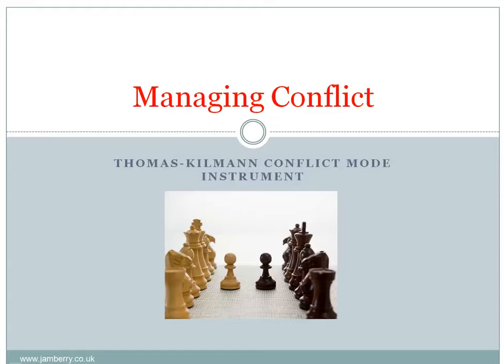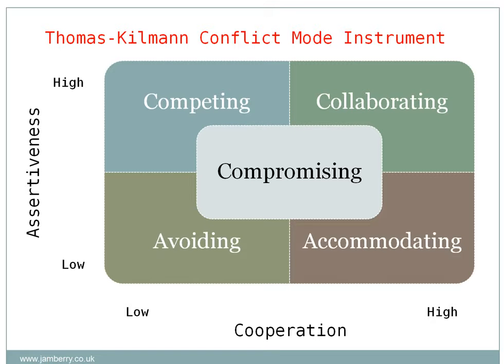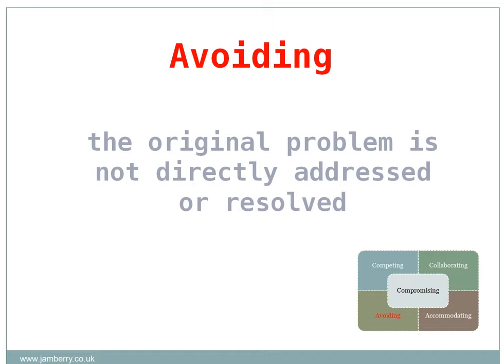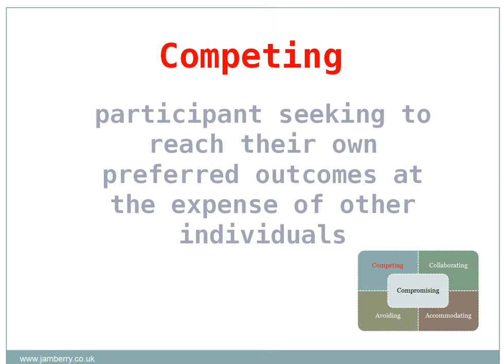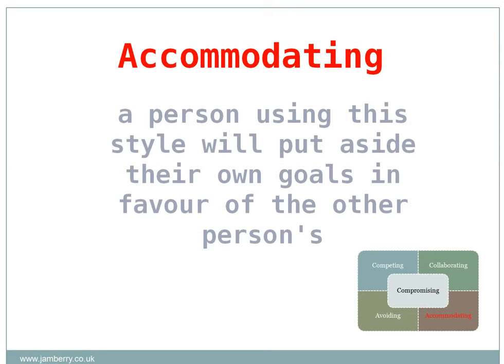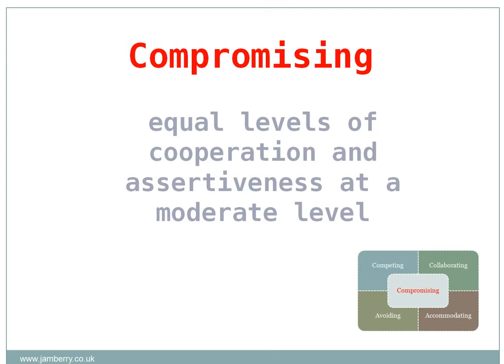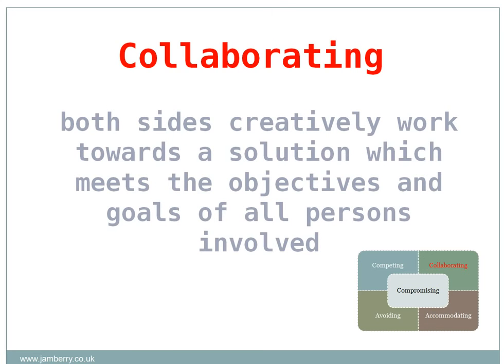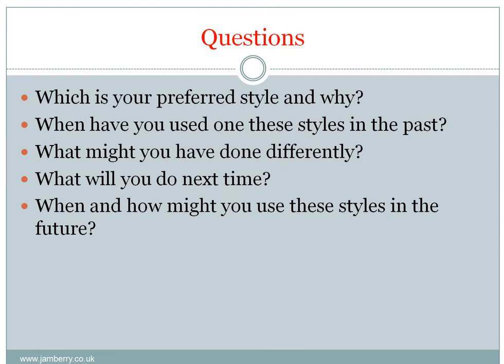Thomas Kilmann The Model